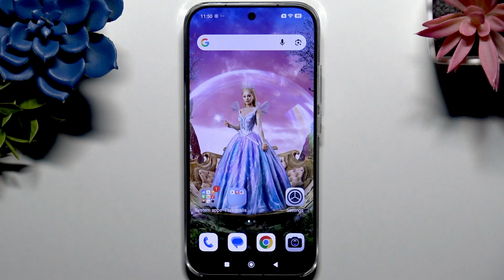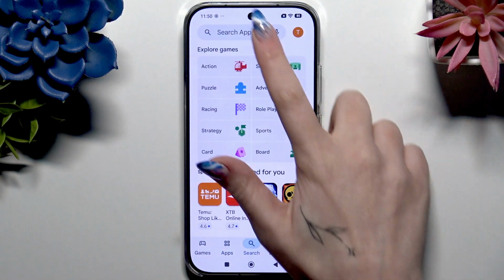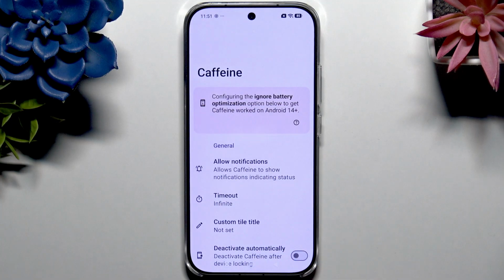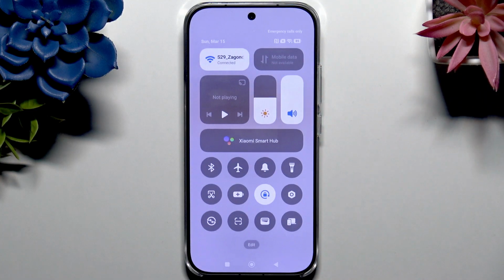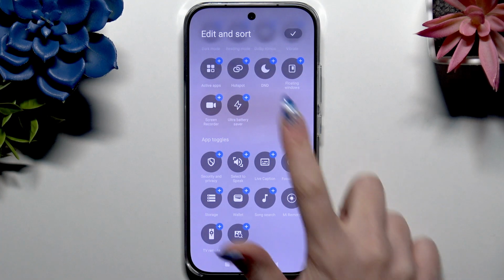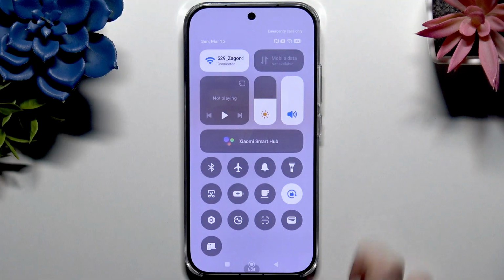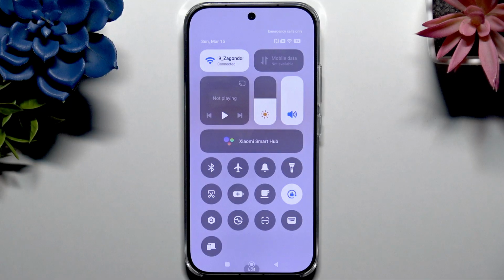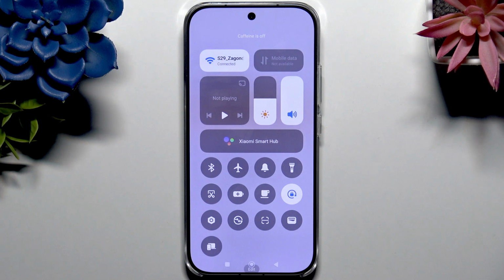XIAOMI 17 – Change Screen Timeout to Never (Coffin Keep Screen On)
In this video I show how to make your XIAOMI 17 screen never go to sleep by using the free app Coffin Keep Screen On. You will learn where to download the app, how to set Timeout to Infinite, add the Coffin tile to Quick Settings, grant the "Allow modifying system settings" permission and pick Never as the sleep time. This keeps the display on when you need it for reading, demos or long tasks without changing system sleep settings manually.

How to change screen timeout to never on XIAOMI 17?
How to use Coffin Keep Screen On on XIAOMI 17?
Where is Allow modifying system settings on XIAOMI 17?

0:00 Introduction
0:08 Download Coffin Keep Screen On from Play Store (from this developer)
0:19 Launch the app and tap OK on the welcome pop-up
0:31 Open Timeout and set it to Infinite
0:43 Open Quick Settings (swipe down from top right) and tap Edit
0:49 Add the Coffin 1 tile, drag to desired position and save
1:12 Tap the Coffin tile and enable "Allow modifying system settings"
1:23 Open Coffin via the tile and choose Never as sleep time
1:35 How to turn Coffin off (tap tile until it turns grey)
1:43 Outro and subscribe